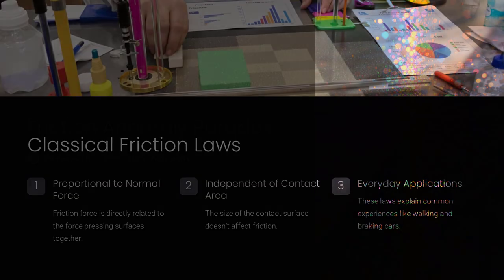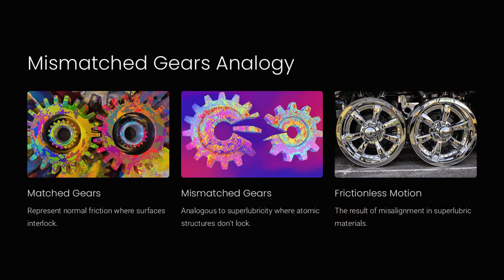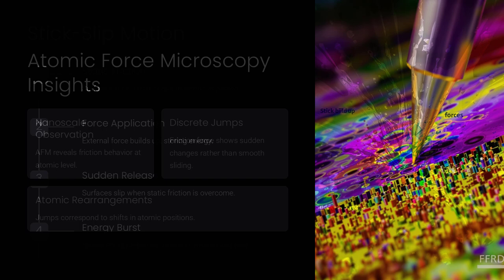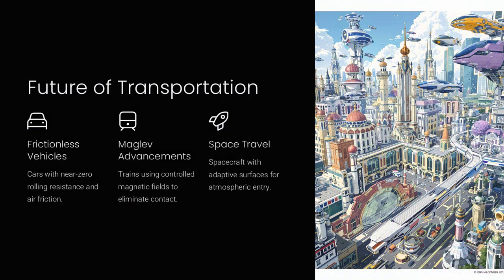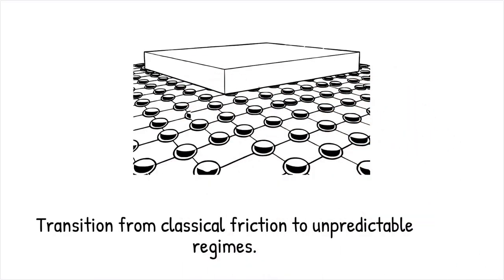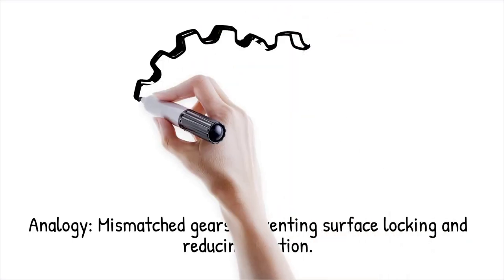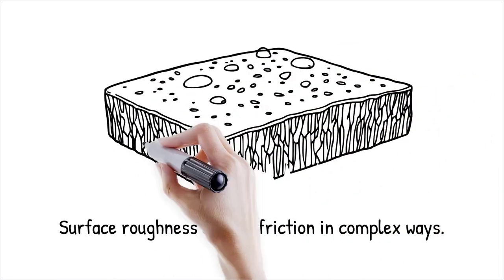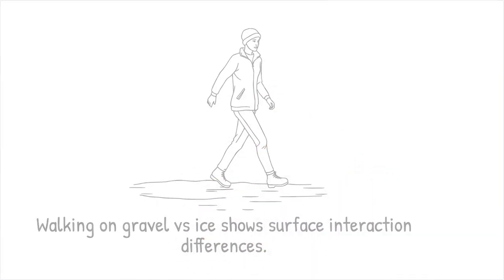The Slippery Paradox: Can We Create a Frictionless Surface?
Scientists have uncovered a friction paradox — where classical friction laws break down under extreme conditions, revealing counterintuitive behaviors that could revolutionize nanotechnology, earthquake prediction, and advanced engineering.

Friction is typically described as proportional to the normal force and independent of contact area. However, at the nanoscale, high pressures, or ultra-fast speeds, friction can vanish, increase unpredictably, or even become negative. This challenges conventional physics and suggests hidden atomic and quantum effects at play.

At the nanoscale, materials like graphene exhibit near-zero friction due to superlubricity, where atomic misalignment drastically reduces resistance. Meanwhile, under extreme pressures, materials can undergo phase transitions that lower friction instead of increasing it. High-speed impacts—like spacecraft reentry — can also induce frictional melting or unexpected reductions in resistance.

Could we control friction at will — turning it on and off for energy-efficient machines, earthquake-resistant materials, or nearly frictionless engines? Unlocking these mechanisms might reshape material science, physics, and engineering.

Key Topics Covered in This Video:
🌀 Superlubricity at the Nanoscale – How graphene and 2D materials nearly eliminate friction.
⚠️ Friction and Earthquakes – Why rock layers lock and suddenly slip, defying classical friction.
🚀 High-Speed Friction Anomalies – How spacecraft and bullets experience counterintuitive friction.
🔥 Extreme Pressure & Frictional Melting – When increasing pressure reduces friction instead of increasing it.
🧪 Quantum Effects & Friction – How quantum interactions challenge classical friction models.

Context Timestamps:
00:00 - Introduction: The Strange Nature of Friction
01:30 - When Friction Disappears at the Nanoscale
03:50 - The Earthquake Friction Mystery
06:15 - High-Speed & High-Pressure Friction Anomalies
08:45 - Future Research & Engineering Applications

If friction could be manipulated like an on-off switch, it could transform engineering, energy efficiency, and even aerospace travel. Are we on the verge of a frictionless future? 🚀